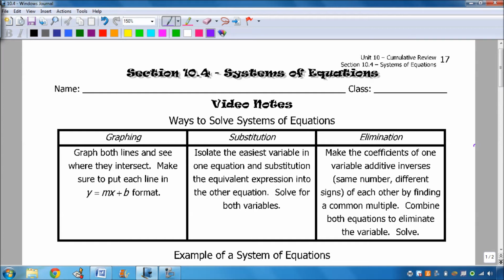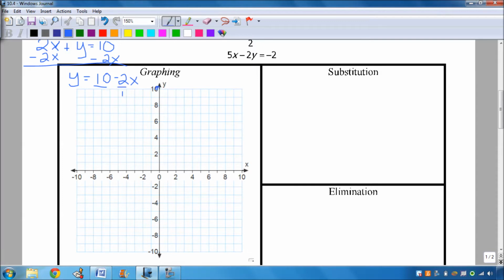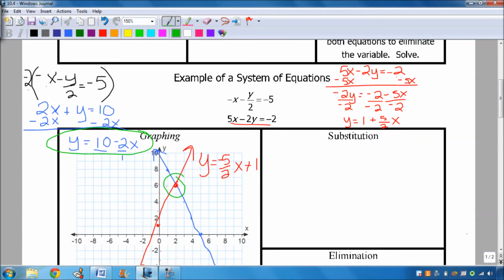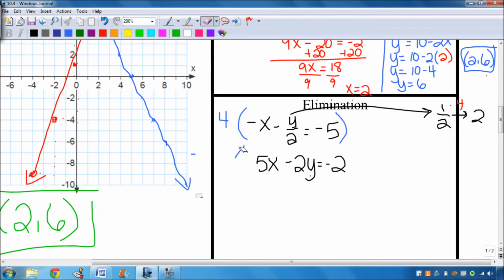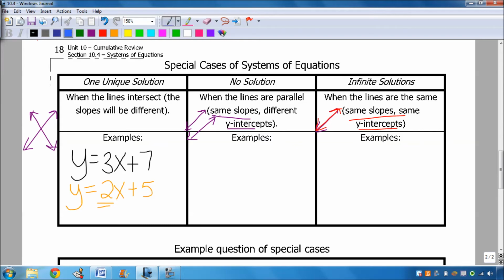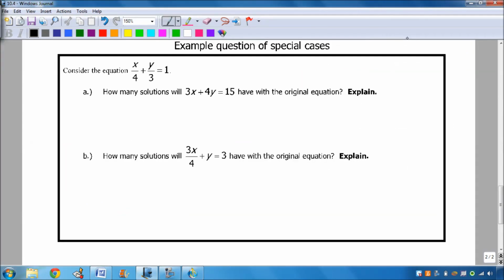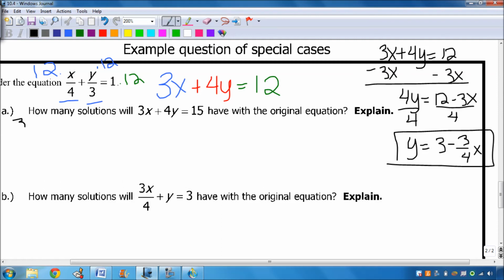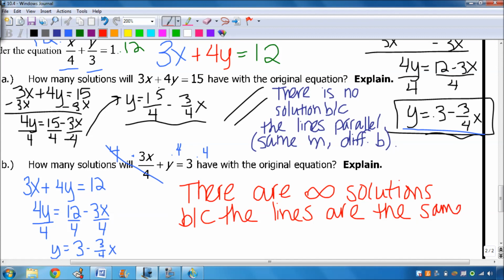Video #10.4 - Systems of Equations